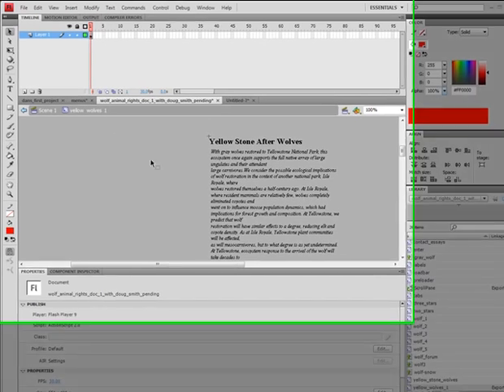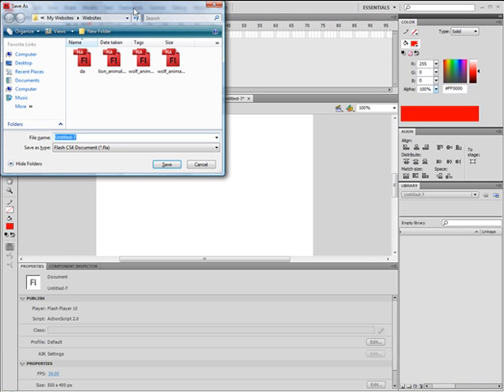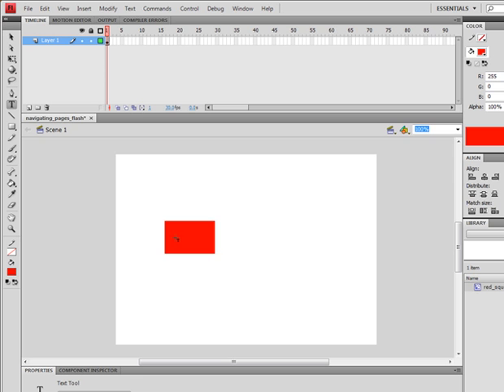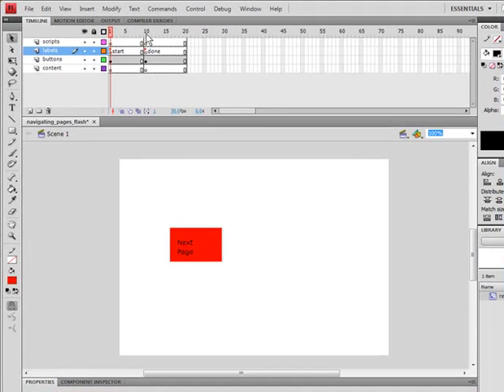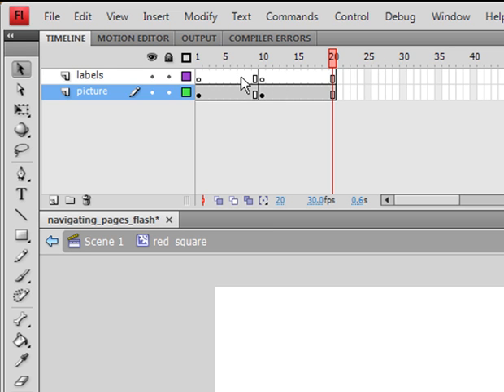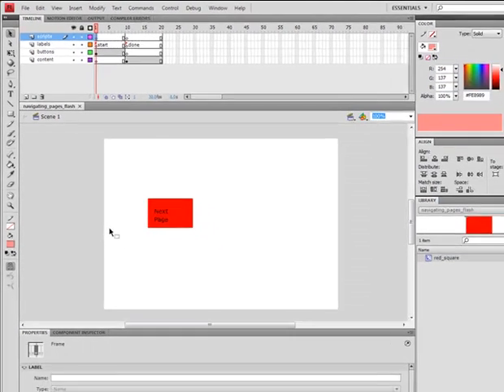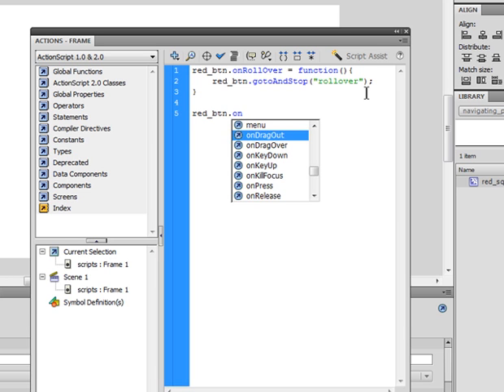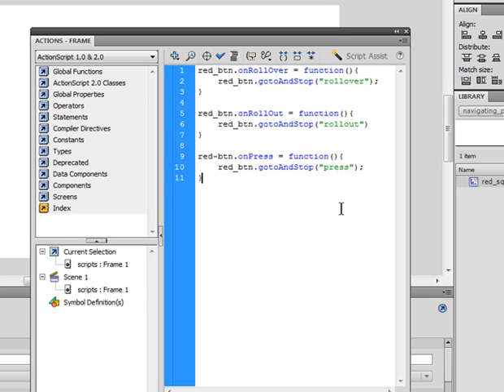Adobe Flash: Navigating Pages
Here is how to navigate pages. It teaches how to make a complete basic button, and how to contain information.

Level: 3/10
Okay for CS3: Yes, but changes may apply.